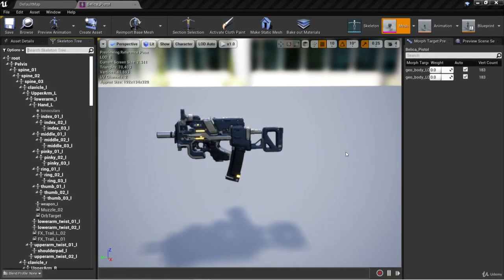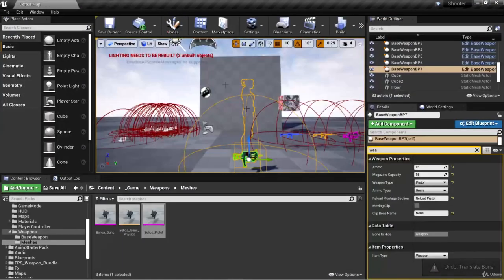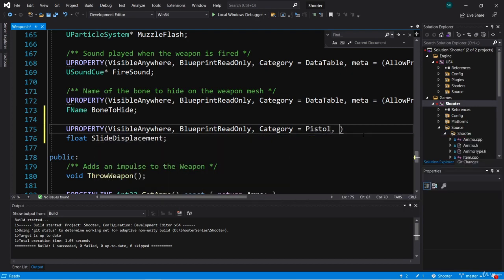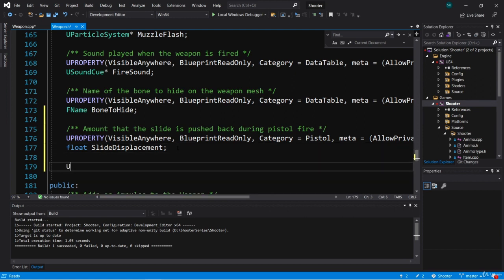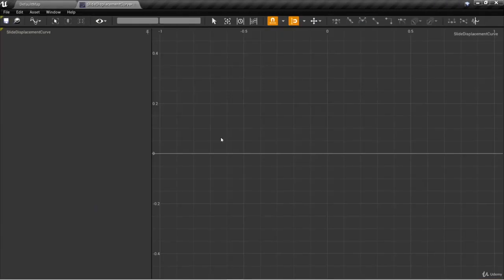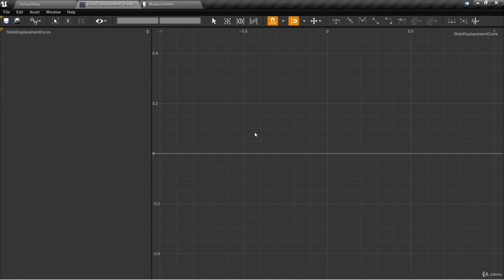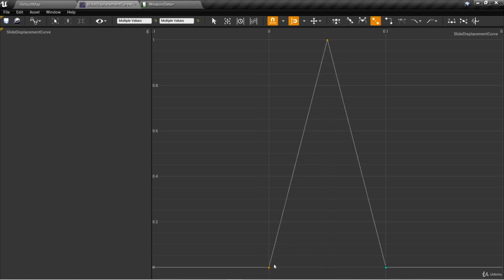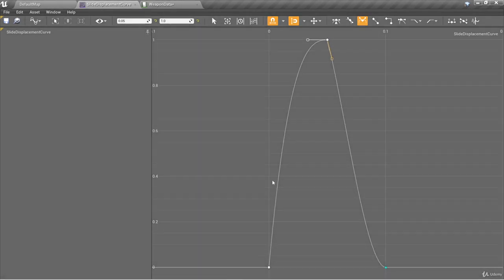219. Pistol Slide Curve